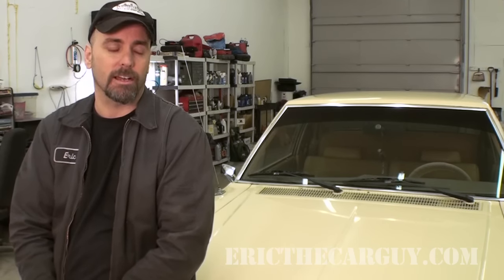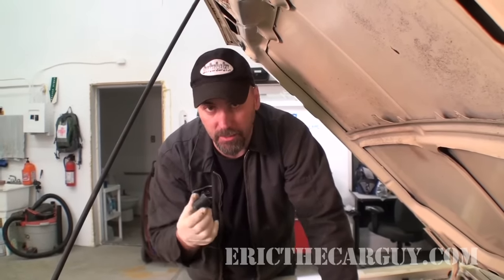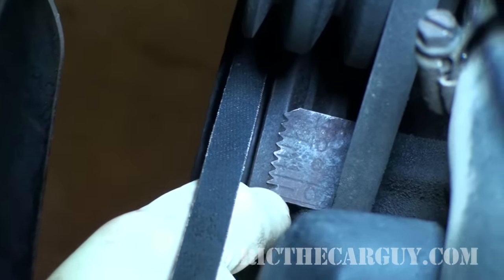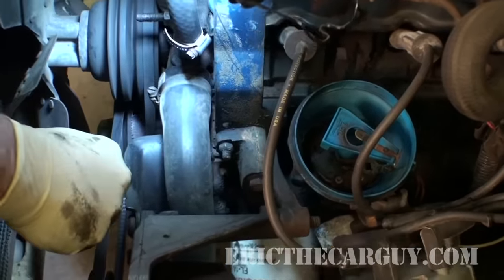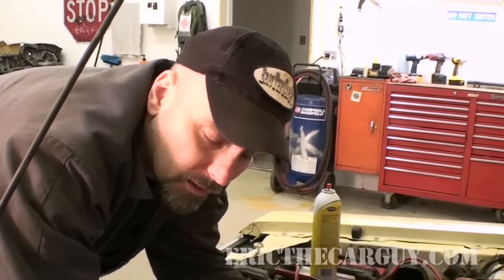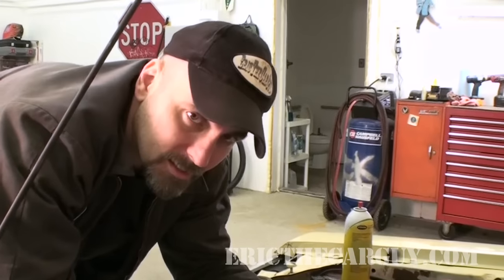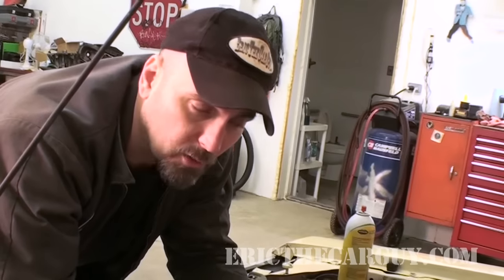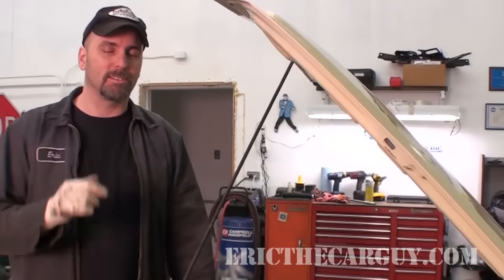How To Check Timing Chain Slack -EricTheCarGuy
If you have some strange performance problems like hesitation, misfires, or perhaps even a check engine light for a cam or crank sensor, you might want to check for timing chain slack. If the cam and crank don't move smoothly, engine performance will be effected. This test can only be performed on certain engines but it can be an invaluable tool when doing performance diagnosis. It's an easy test and all you need is a way to turn the crank and the ability to observe the distributor. No fancy tools required.

If you have performance issues with your vehicle, check out this article I wrote on solving them.

Engine overheat

No start problems

Idle issues

Diagnosing Noises

Diagnosing Vibrations

Electrical Problems

Brake Issues

Transmission issues

HVAC problems

Buying a Used Car

Leaks

MPG

Stay Dirty

ETCG